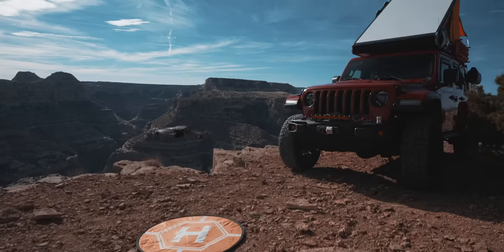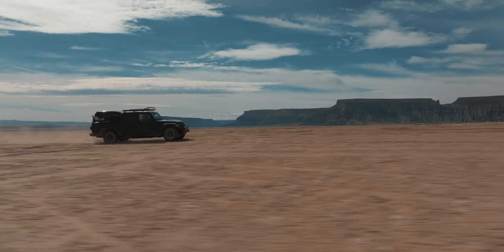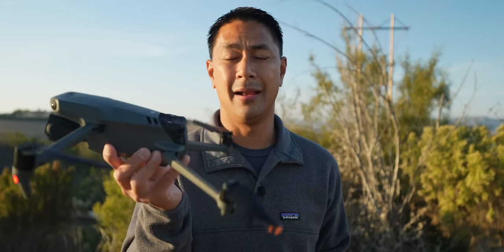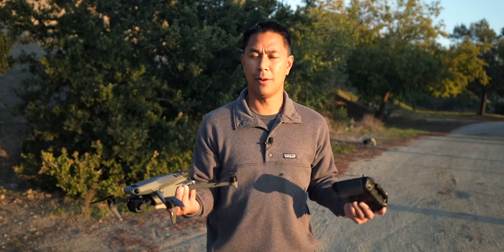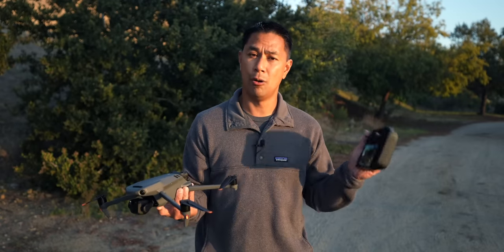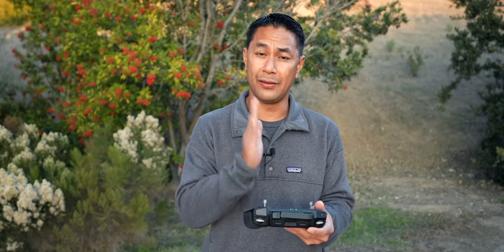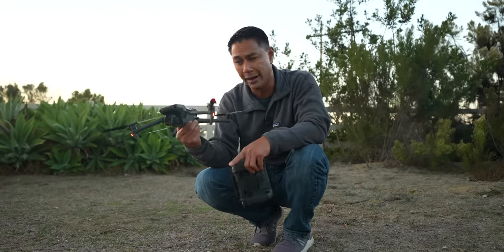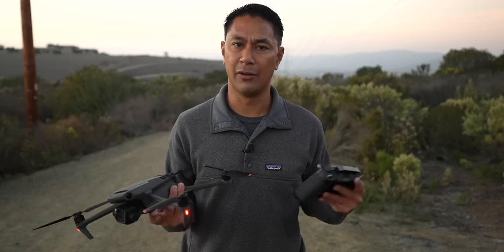12 Biggest DRONE MISTAKES New Pilots Make with DJI MAVIC 3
I teamed up with Aldryn from @FlytPath to bring you 12 Biggest Drone Mistakes New Pilots make.  Here are 10 more mistakes that you should avoid